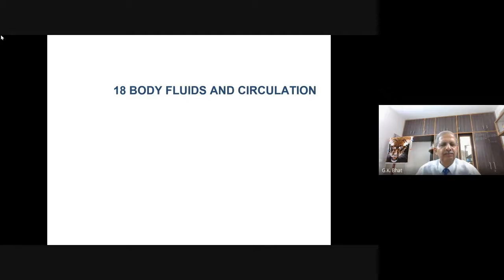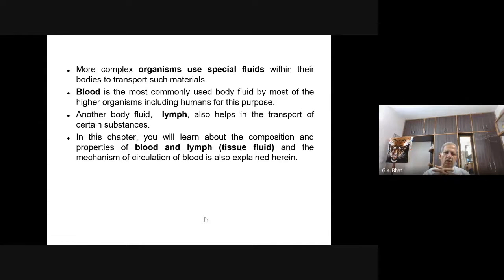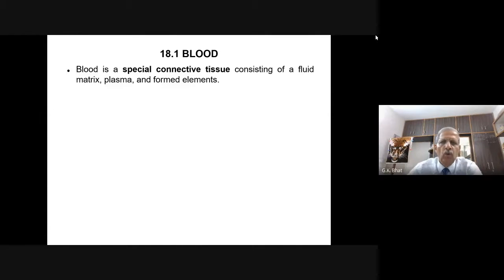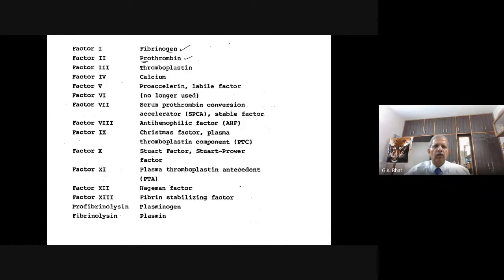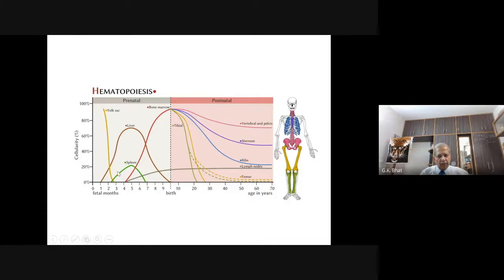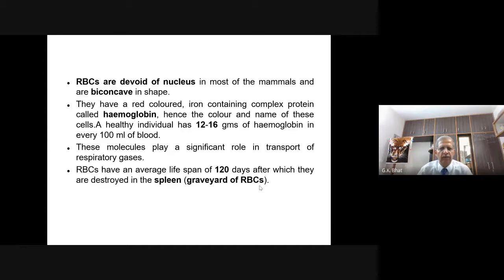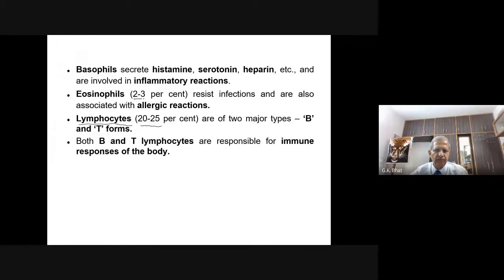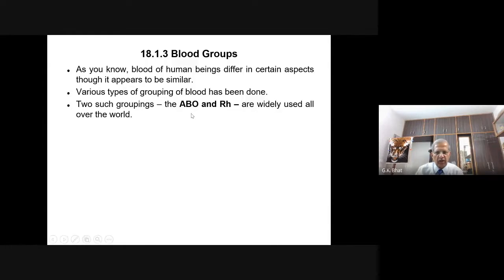Biology Live Lecture 59 (Body Fluids & Circulation) By Prof GK Bhat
Topic Name : Body Fluids & Circulation
Prof name : Prof G.K Bhat
Conducted on : 10th Jul 2021 6pm - 7pm